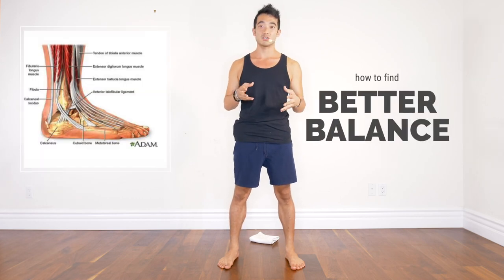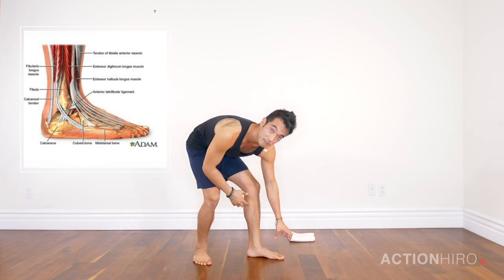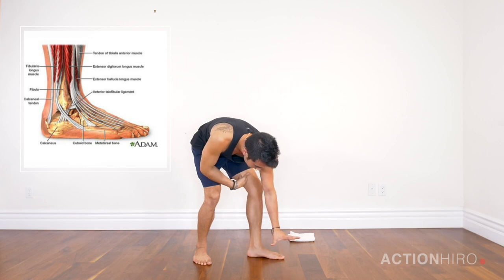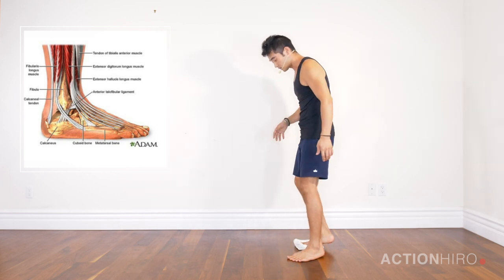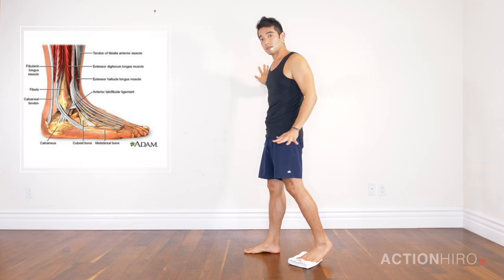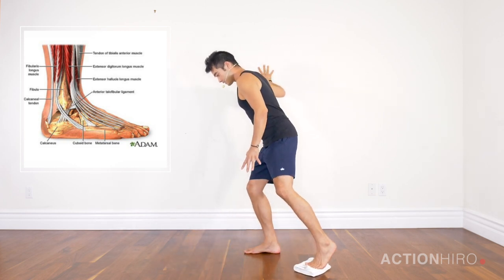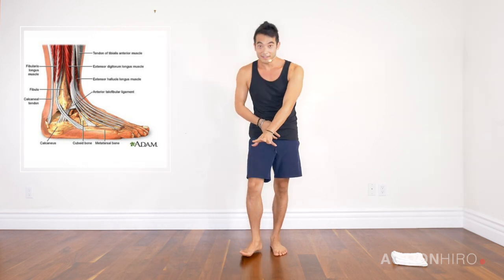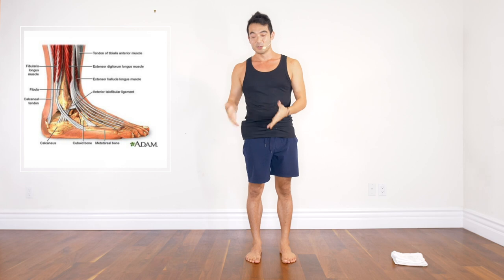Never Fall Again with Hiro Landazuri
Just Launched Pre-Workout: Lower Body on Alo Moves!!!